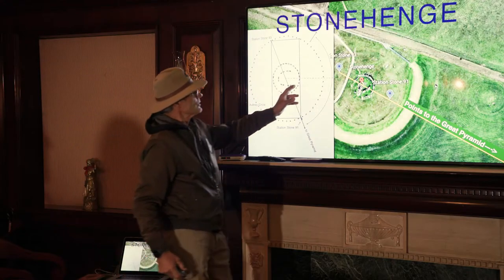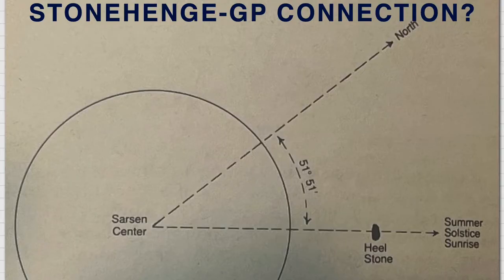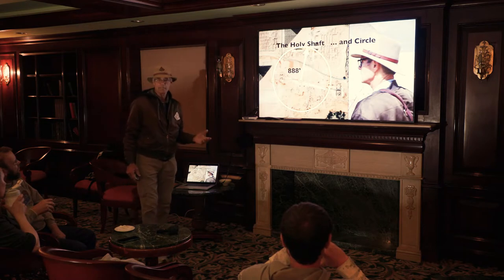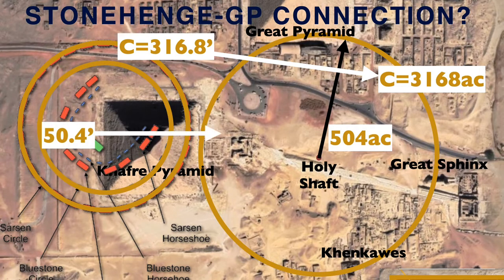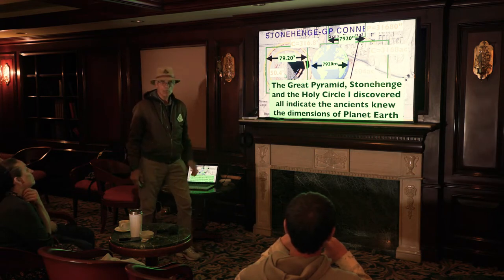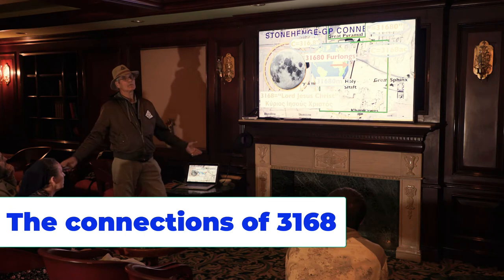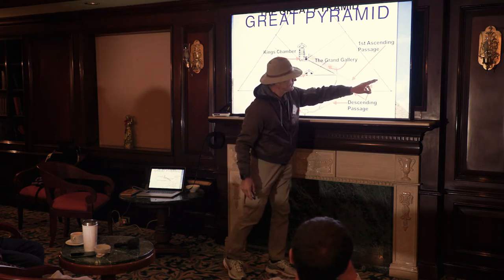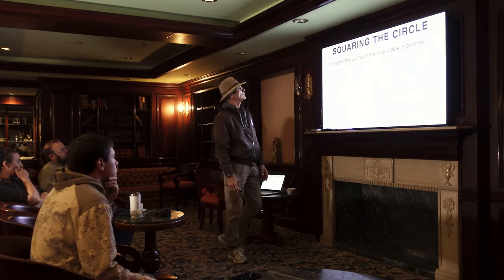Great Pyramid, Stonehenge and the Holy Circle Reveal the Earth's Dimensions | TheGreatPyramidAIP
Larry Pahl, Director of the American Institute for Pyramid Research gives a talk to one of his tour groups about how the Great Pyramid, Stonehenge, and the Holy Circle which he discovered, all encrypt the dimensions of Planet Earth. This is part 1 of his talk.

Part 2 will talk about evidences for who built the Great Pyramid.